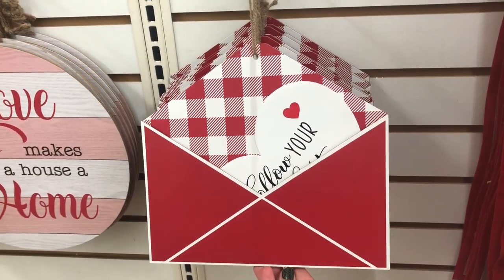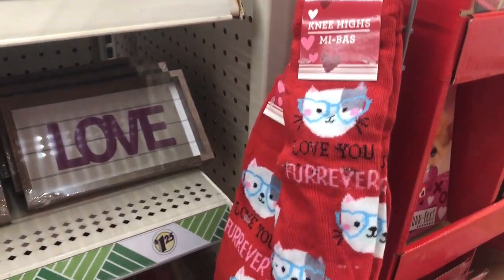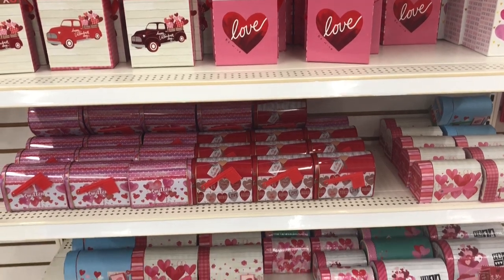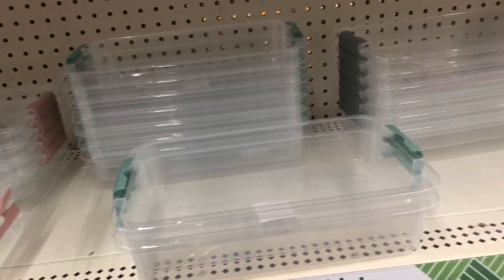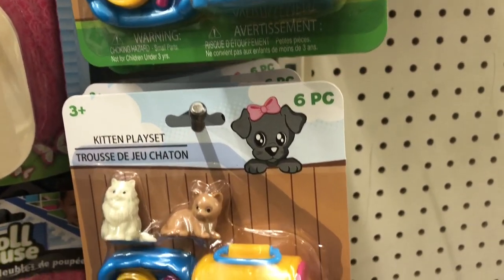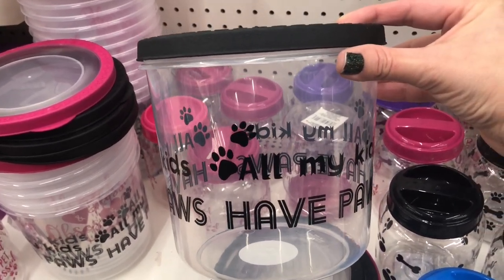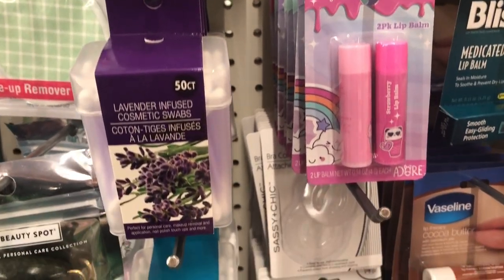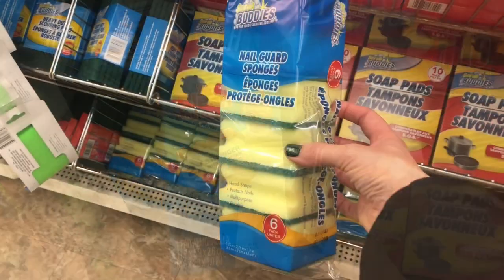Dollar Tree Shop With Me | Amazing New Finds | Amazing Valentines Finds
Hey there! You will not believe the new finds I came across at Dollar Tree today!